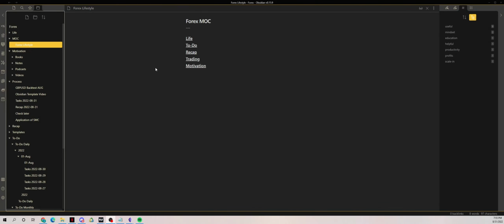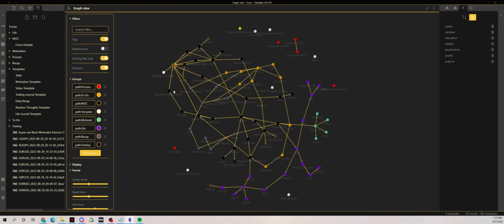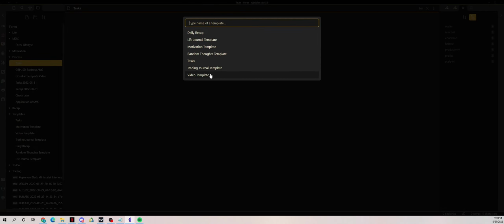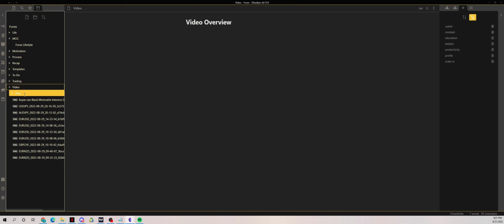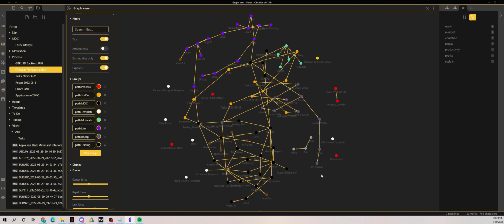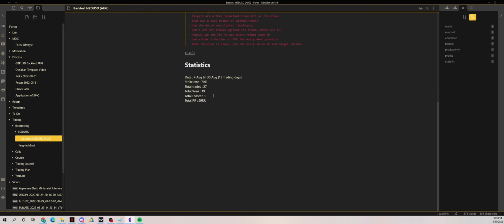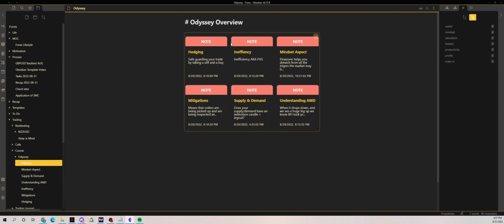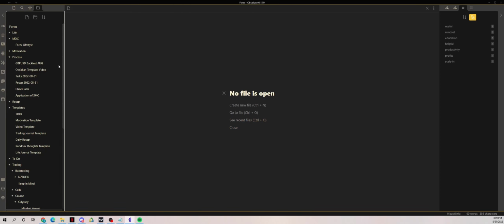How I use obsidian for Forex + Template